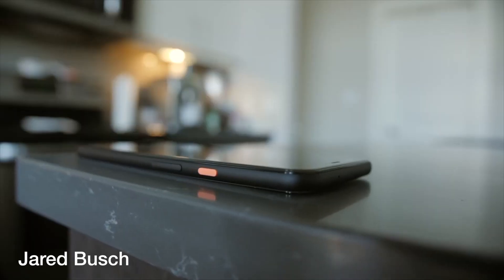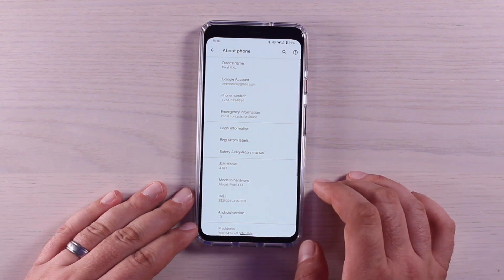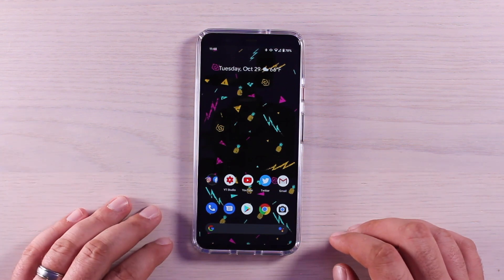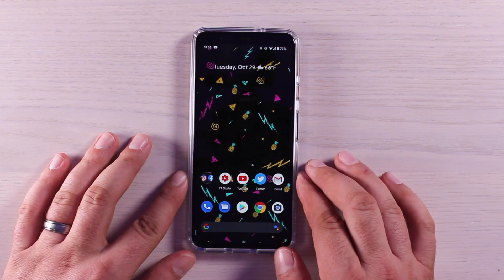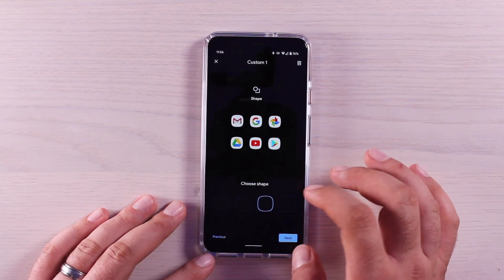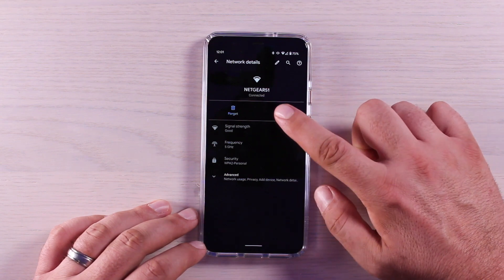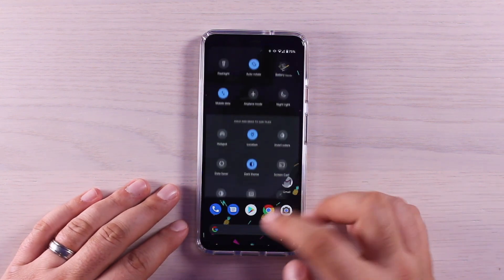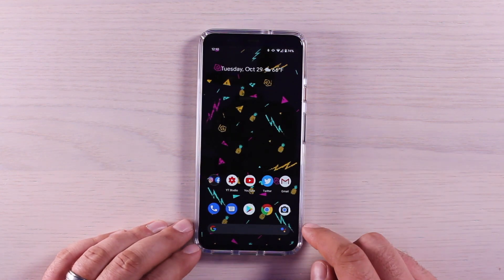Pixel 4 XL: 15 Hidden Features and Settings You Didn't Know!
Install Raid for Free ✅ IOS ✅ ANDROID Start with💰50K silver and get a Free Epic Champion 💥 on day 7 of “New Player Rewards” program